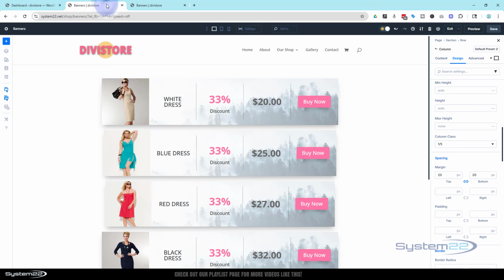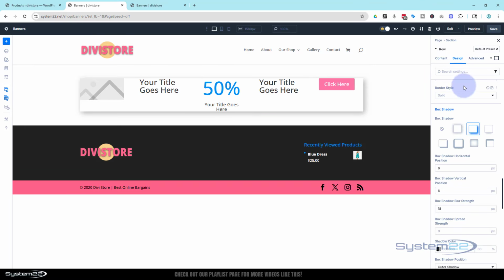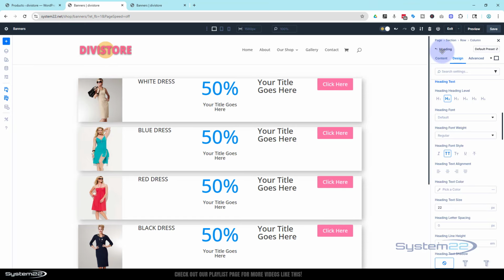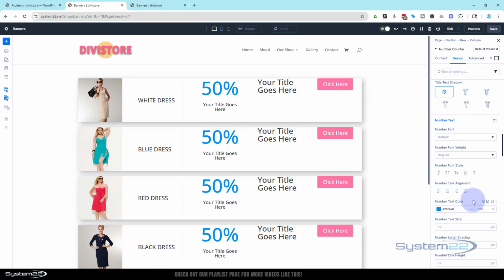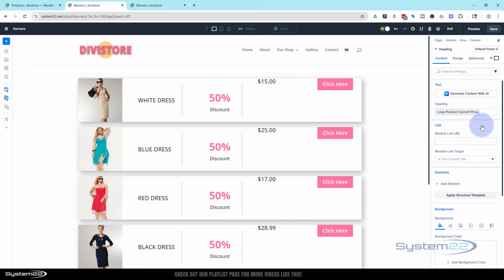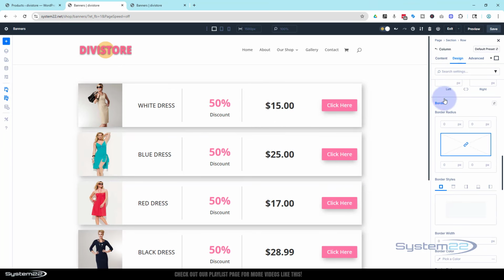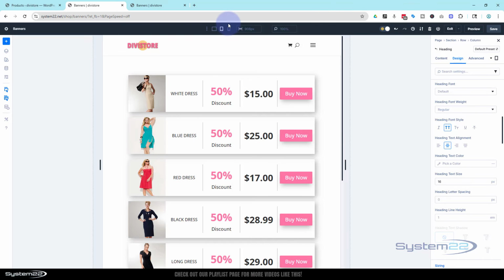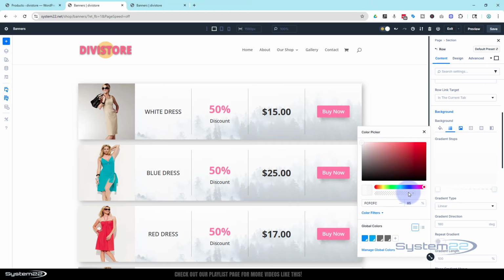Divi 5 Dynamic Inline Product Banner with Looped Content (No Code!)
In this Divi 5 tutorial, we’ll show you how to create a dynamic WooCommerce product banner that automatically loops and pulls live data from your WooCommerce product database. Using the new Divi 5 loop feature, you can design a beautiful inline banner that updates in real time — perfect for promoting products, sales, or featured items across your website.

You’ll learn how to use Divi’s dynamic content fields to automatically populate product names, prices, and images inside a visually appealing inline layout. We’ll also show you how to make it fully responsive and visually consistent with your brand design — no code needed.

By the end of this video, you’ll have a professional, dynamic WooCommerce banner built entirely within the Divi 5 Theme Builder that looks great on any device.

v=ZAO2MH0dQtk&list=PLqabIl8dx2wo8rcs-fkk5tnBDyHthjiLw

v=rNhjGUsnC3E&list=PLqabIl8dx2wq6ySkW_gPjiPrufojD4la9